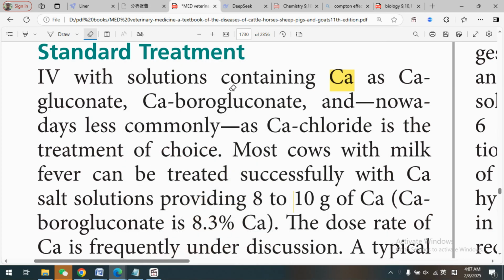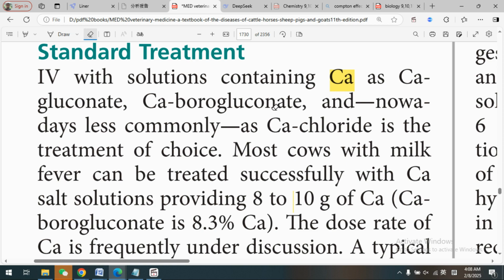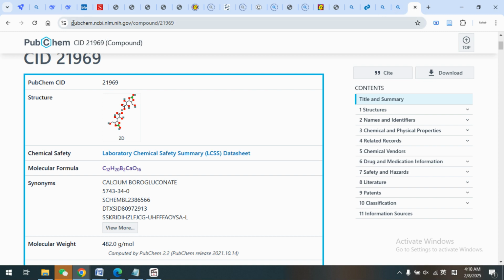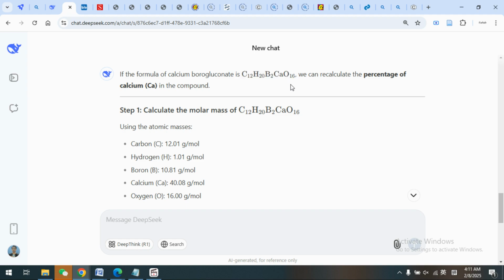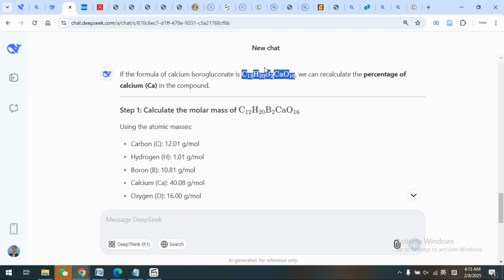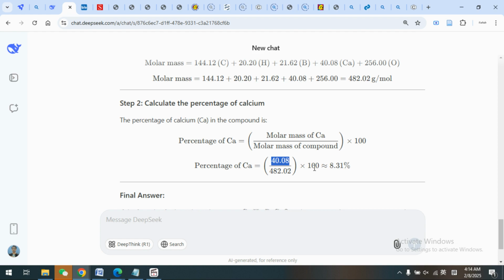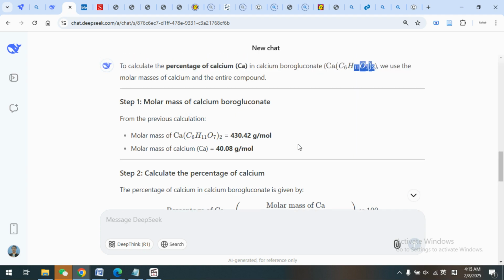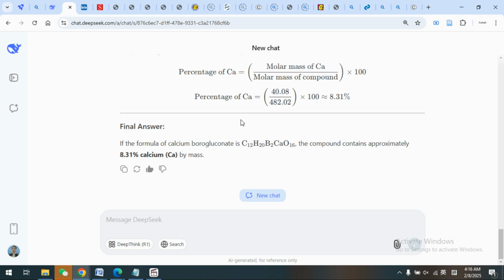How much (%) Calcium is in Ca-Borogluconate?